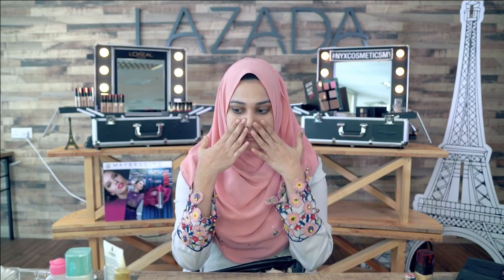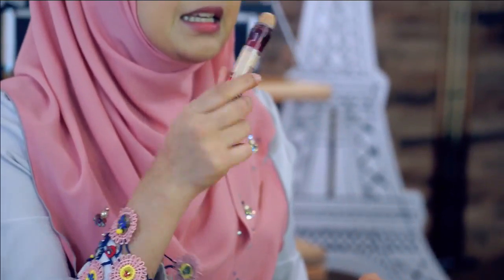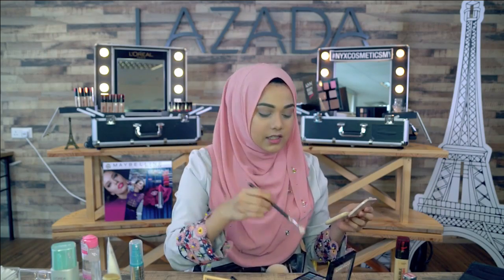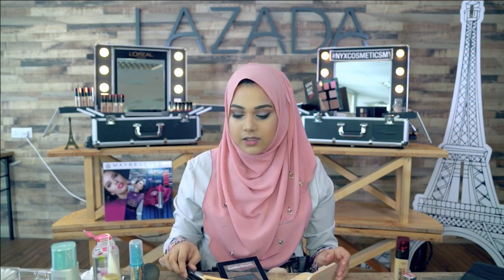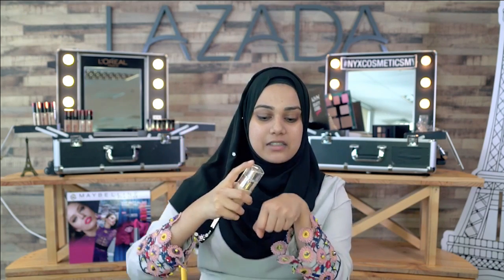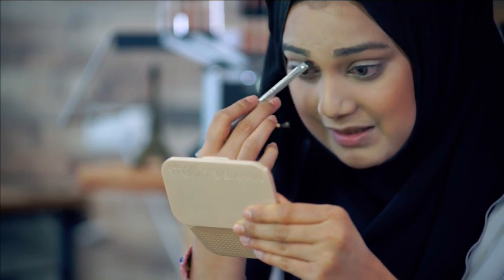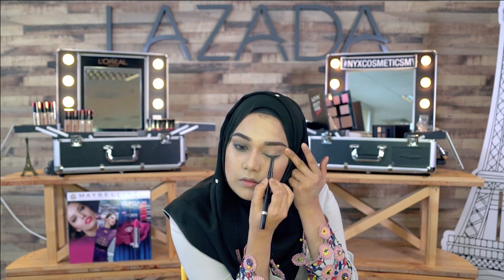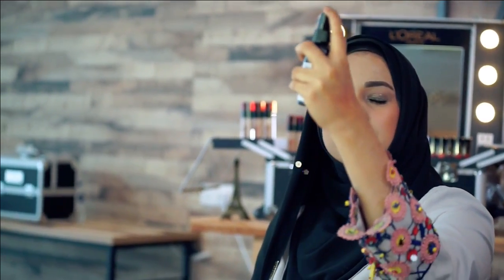LazadaTV – Makeup Tutorial By L'Oreal, Garnier, Nyx & Maybelline.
Hi everyone, today video is special as we will have our 1st Live Flash sale! The Flash sale will only be during the video duration! Stay tune